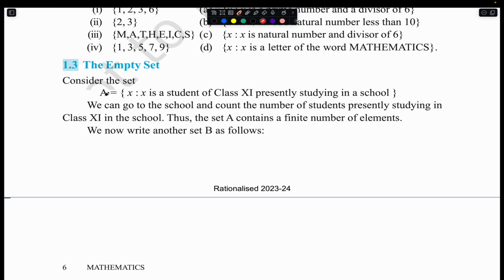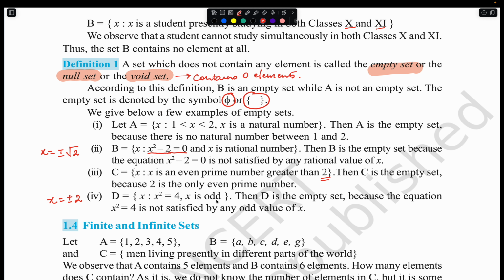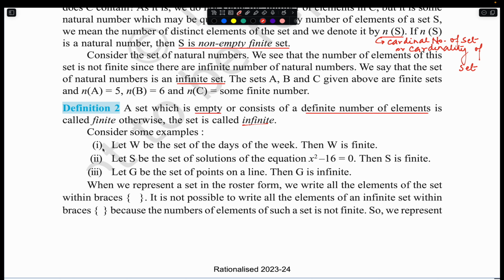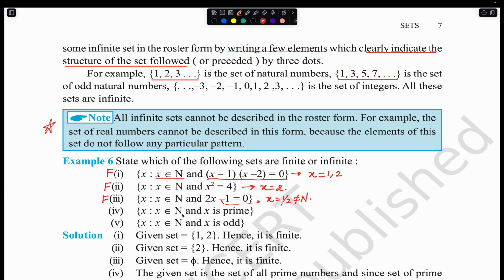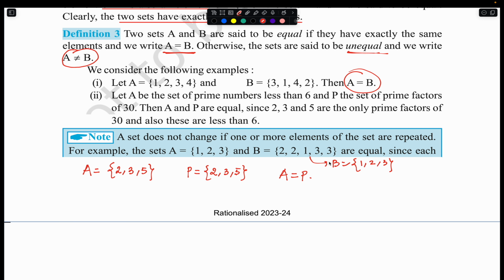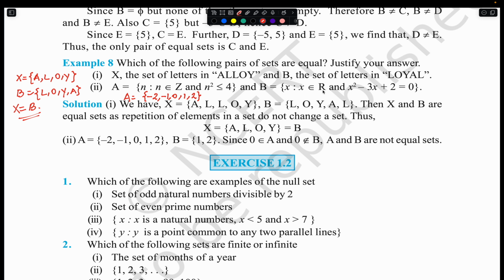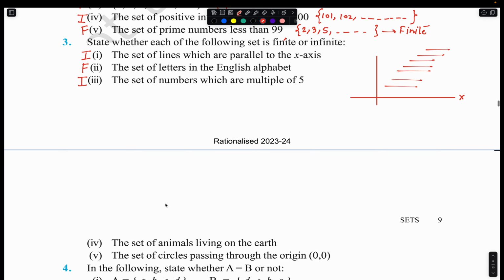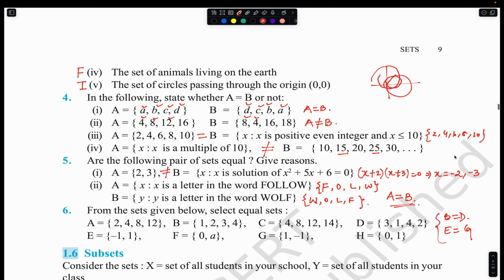SETS | Class 11(NCERT) | Chapter -1 | Lec-2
Hello students!
I am an IIT Kanpur graduate and have been training students for IIT JEE for the last 12 years in most premier institutes of KOTA, Rajasthan. I have helped students achieve ranks like AIR 3, 4, 8, 11 ... and many under 100 ranks over the years.

This is a series of lectures are completely focused on NCERT . We will understand NCERT line by line and will solve all the questions of NCERT as well.
1. Empty Set
2. Finite and Infinite Set
3. Equal Set